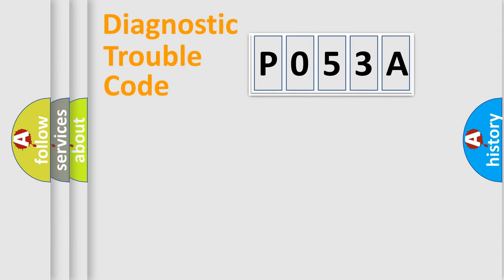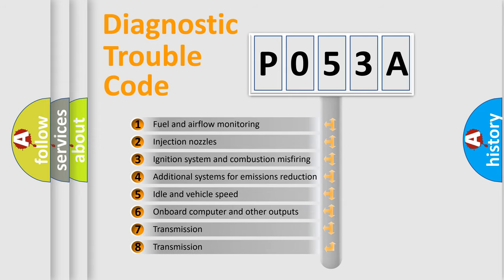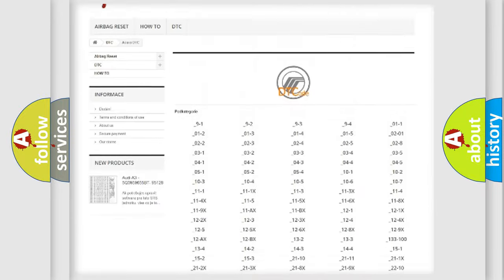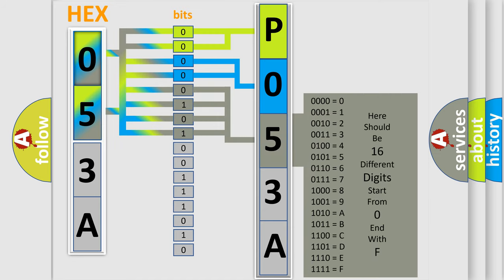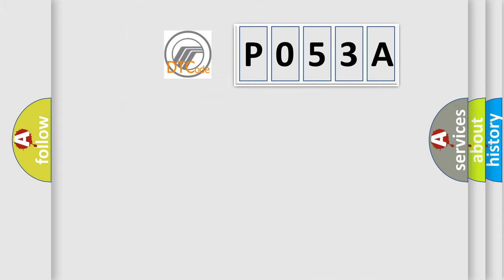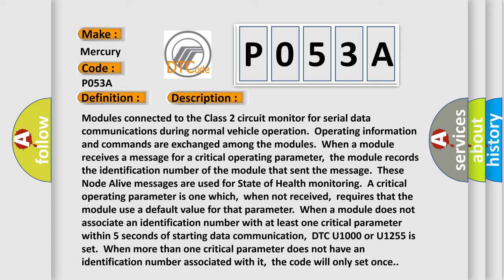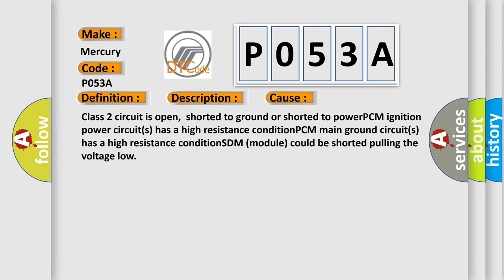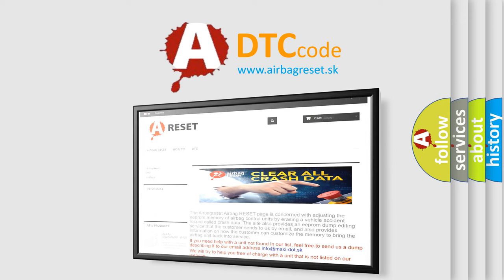DTC Mercury P053A Short Explanation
Contents:
0:21 Basic DTC analysis according to OBD2 protocol standard.
1:48 Insight into programming
2:58 A diagnostically understandable description of the Diagnostic Trouble Code
3:05 Basic error definition

Make:
Mercury
Code:
P053A
Definition:
Class 2 Communication Malfunction
Description: